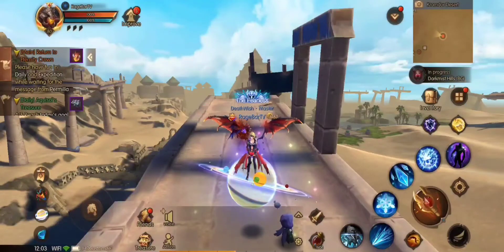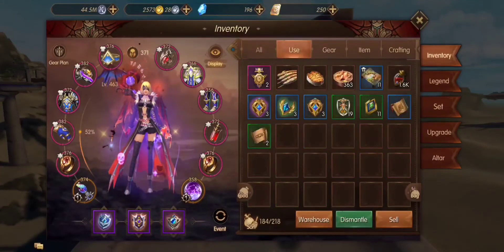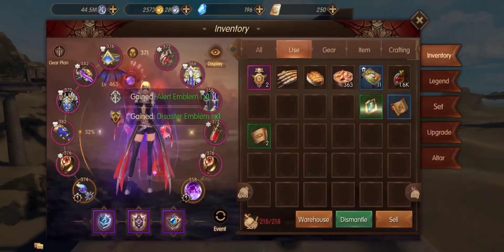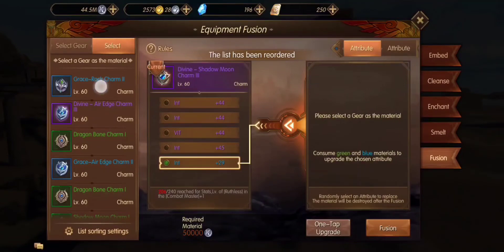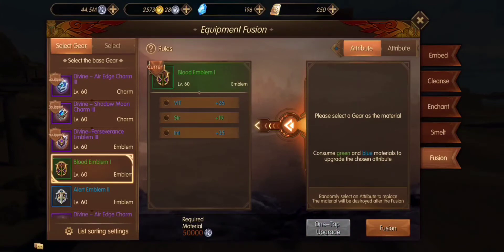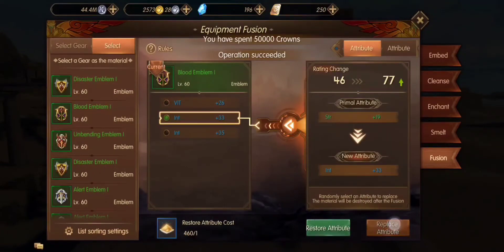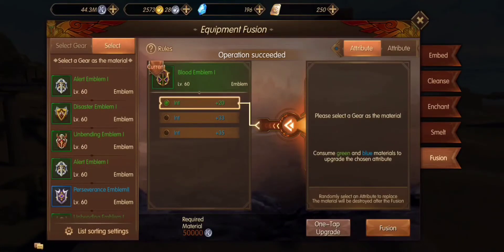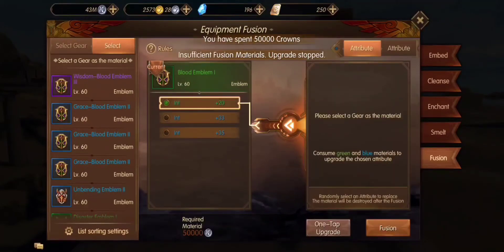RageBarTV-WoK-Guide-How to Upgrade Stats on Charm-Emblem (scared stats)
Hey All,